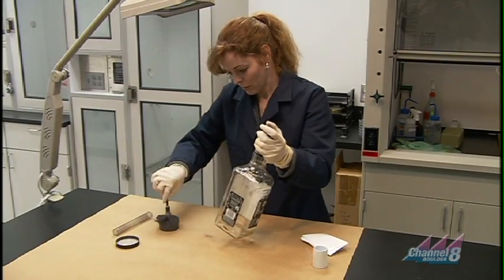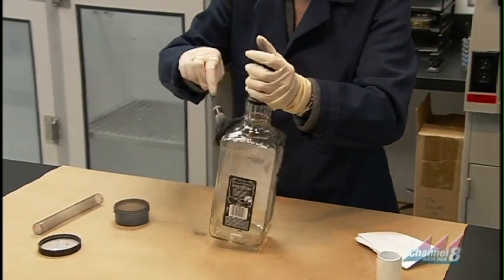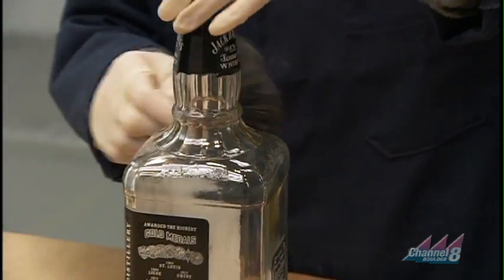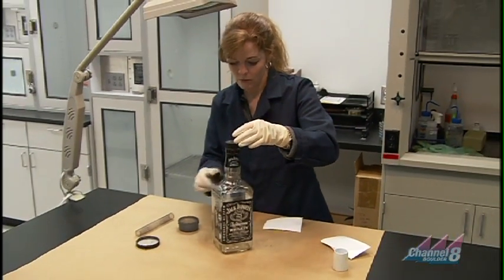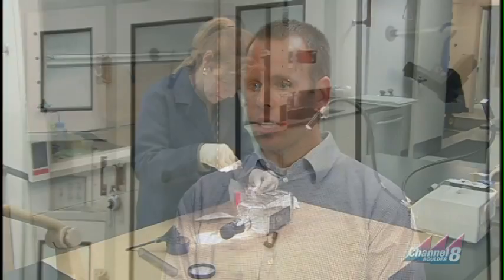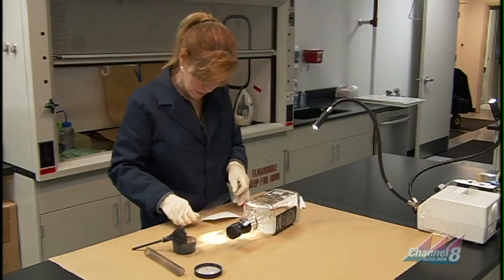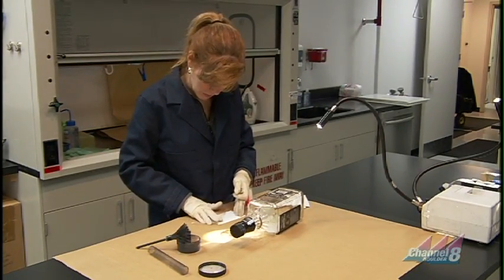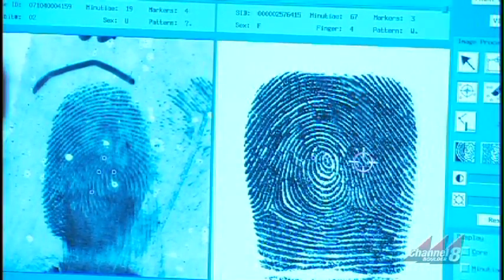Inside Boulder - Crime Lab Tour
Boulder Police Department Crime Lab